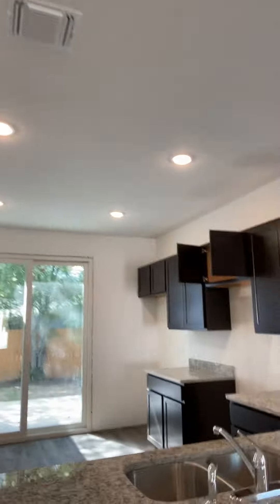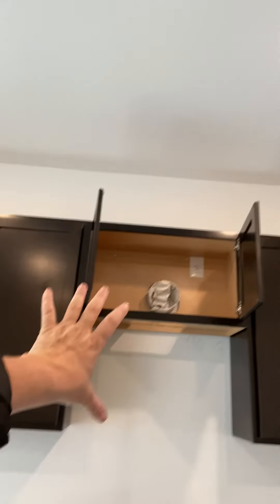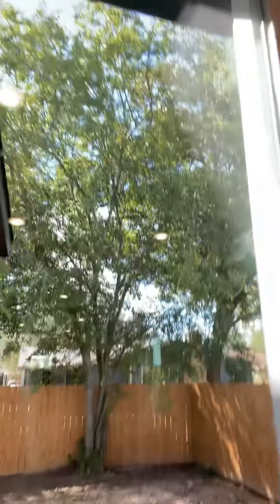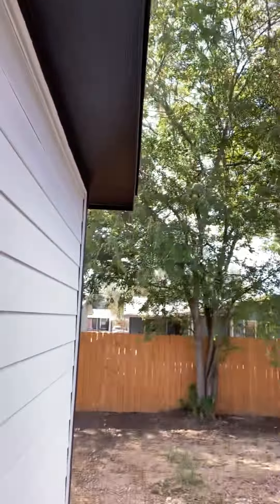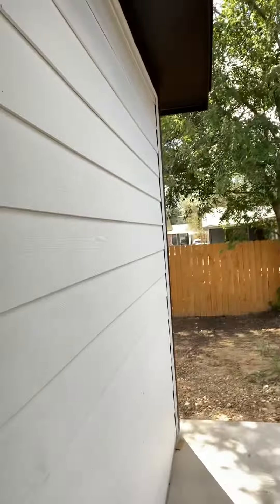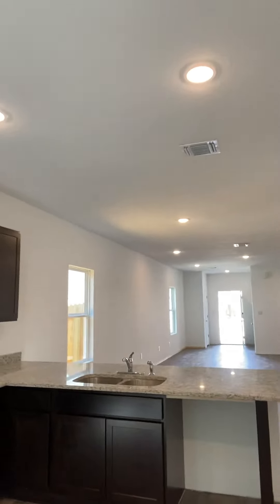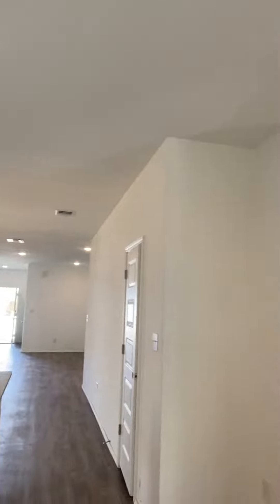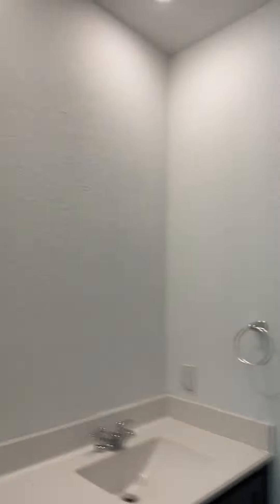$235,000 Blow Out weekend Sale!!!!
3/2/2
1547 sq feet
One story
Gas
Whirlpool appliances
Stainless
$1000 move in for VA loans
Payments under 2000